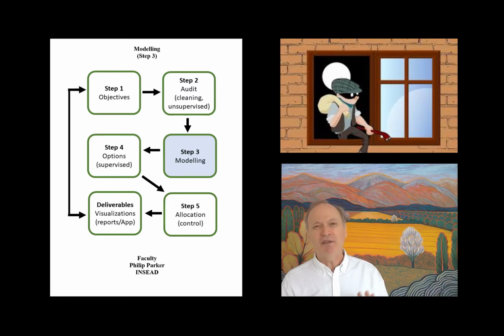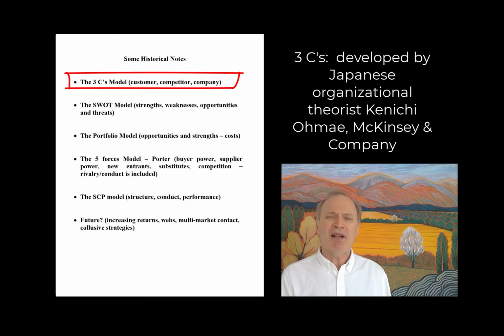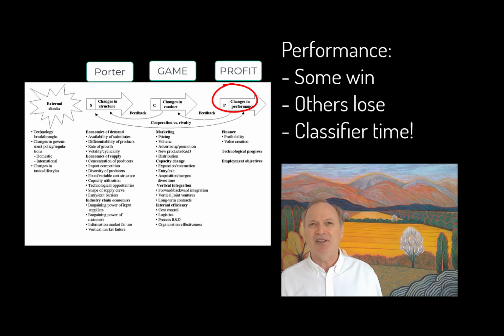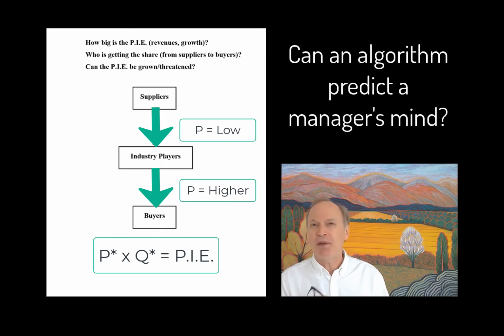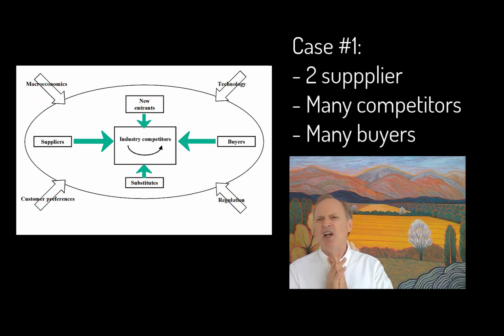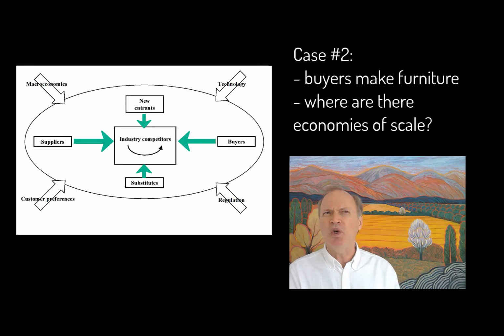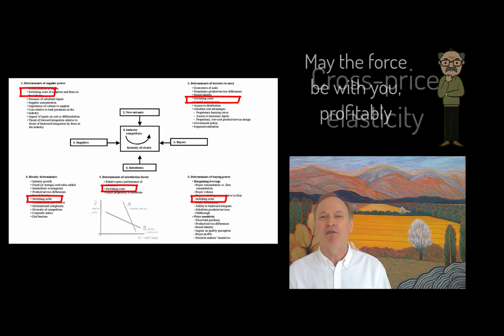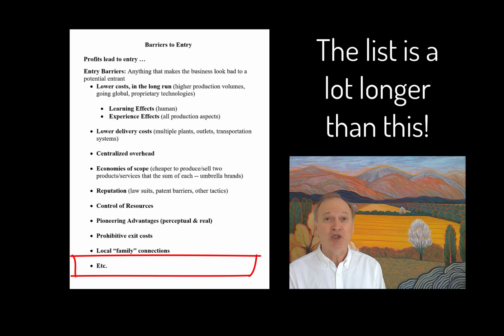C-Suite - Step 3a : Creating Models (or Modelling) - Leader Perspective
This video covers lecture materials I use to explain the modelling process (choosing variables, causal relationships, etc.), as applied to business problems (e.g. applyng strategic frameworks like Porter's 5 Forces, SCP, etc.). The idea is that models like these will drive machine learning models estimated using supervised machine learning (e.g. forecasting models). I highlight FinTech, robot investment advisory services, etc.